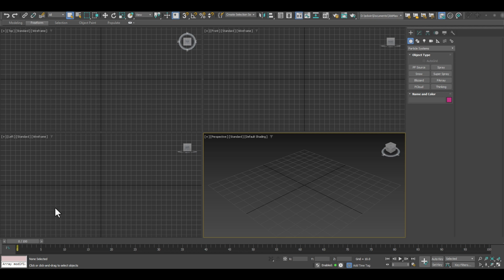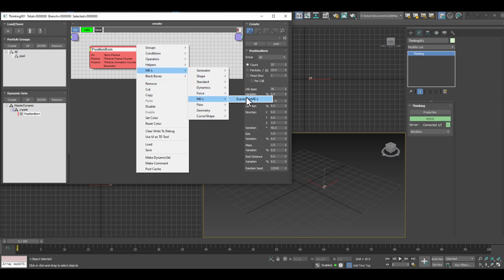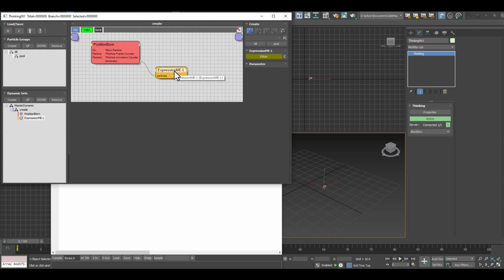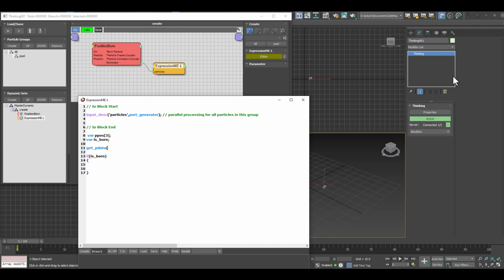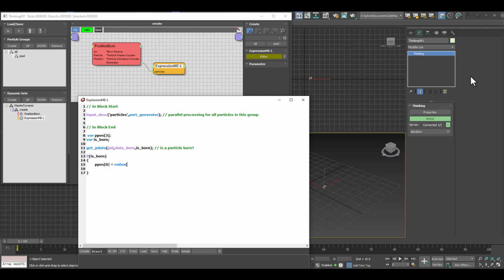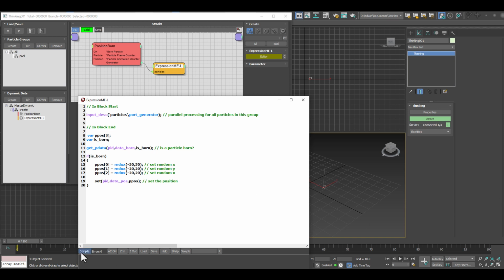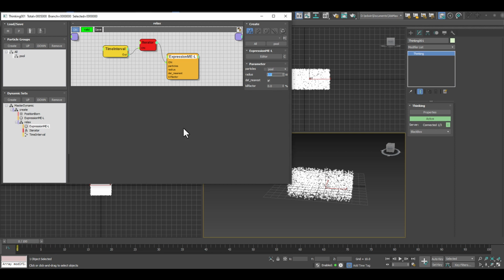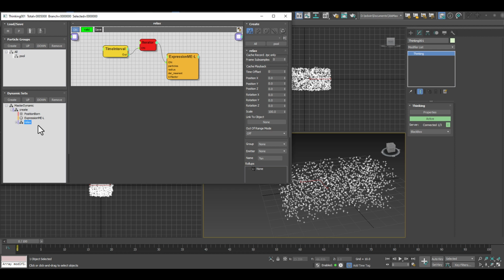3ds Max Free Tutorial: Quick Start into ME-L thinkingParticles 7.3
In this unscripted Tutorial, You will learn how to use thinkingParticles 7.3 new ME-L Scripting Language to position Particles in 3D space in a most effective way.

With Subscription Drop 3, thinkingParticles has elevated ME-L to a level that is unmatched in the 3ds Max community. By exposing the core engine of thinkingParticles through a simple-to-understand and highly efficient scripting language, 3D VFX artists can easily learn it, enabling them to instantly benefit from its power and speed. In the future, advanced large-language AI models will be able to help 3D artists create even more powerful VFX in an even shorter amount of time. This unlocks a new level of productivity and creativity, empowering you to unleash your imagination and bring your ideas to life like never before.